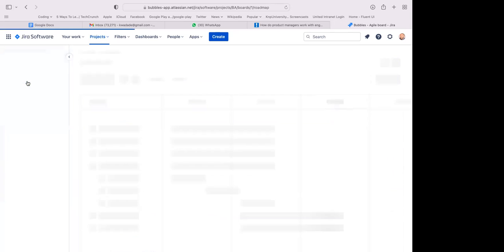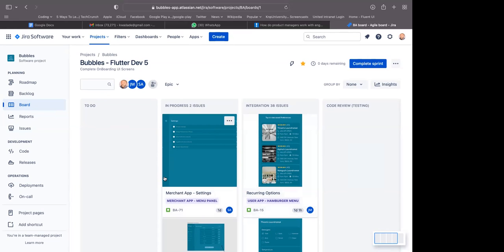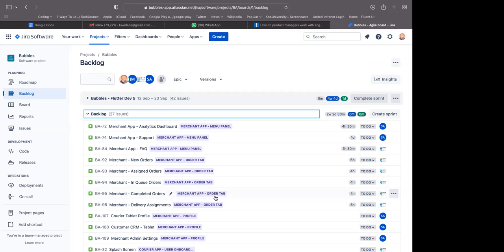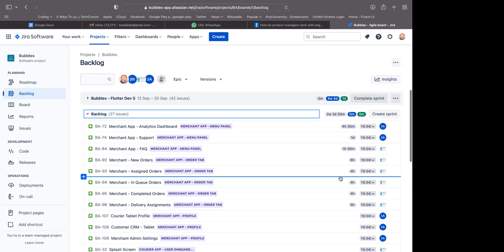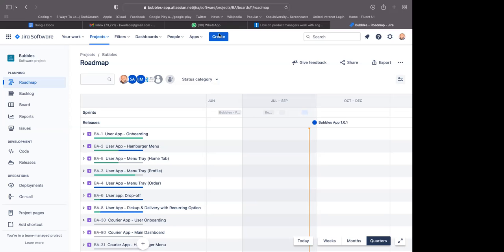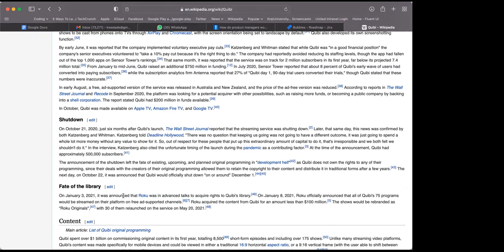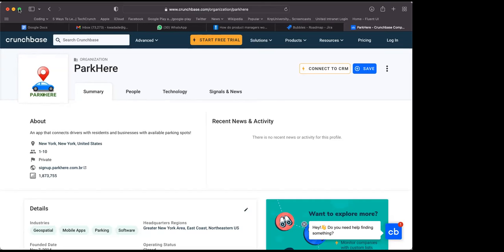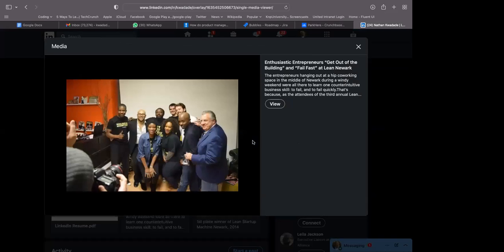Product Manager Bootcamp: Customer Development & Assignment Review